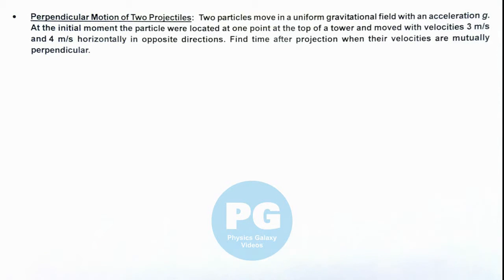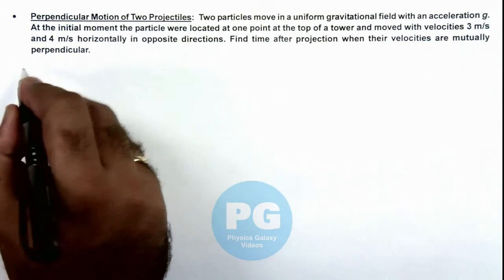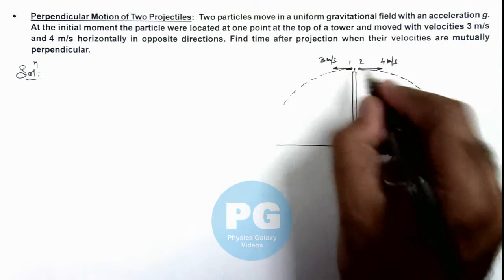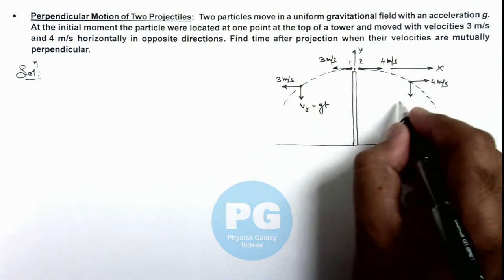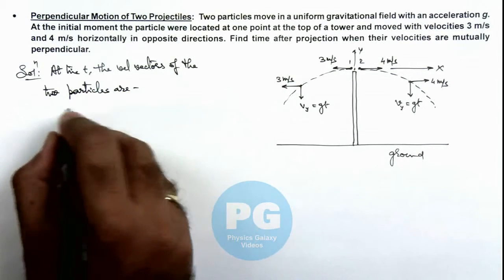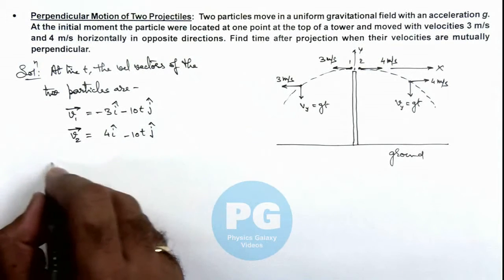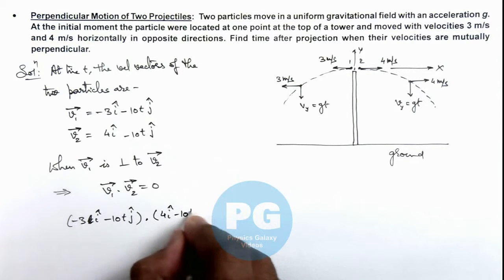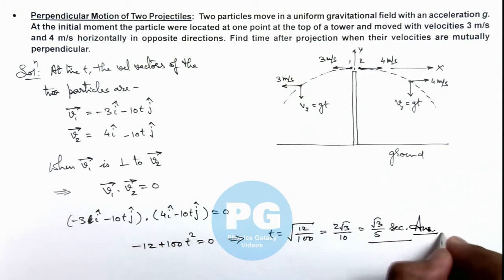Advance Illustrations - Perpendicular Motion of Two Projectiles | Kinematics #38 for JEE Advanced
In this video Ashish Arora Sir has taken up a case of Perpendicular Motion of Two Projectiles.